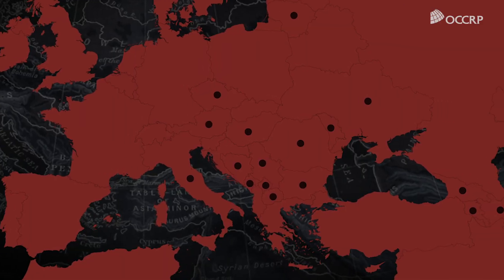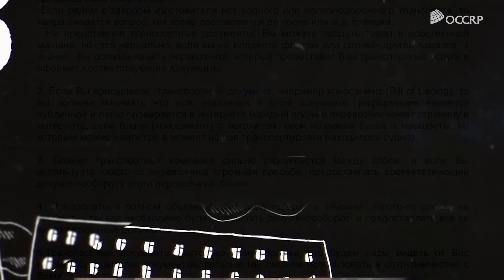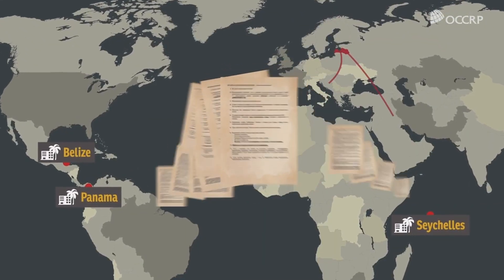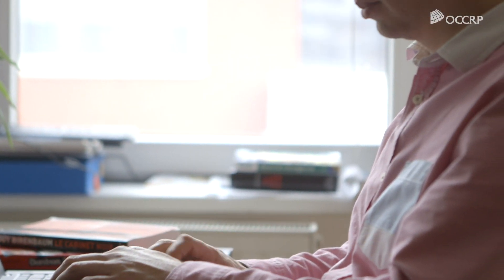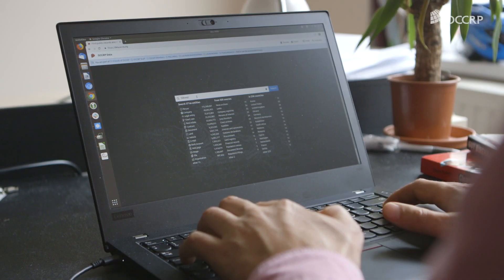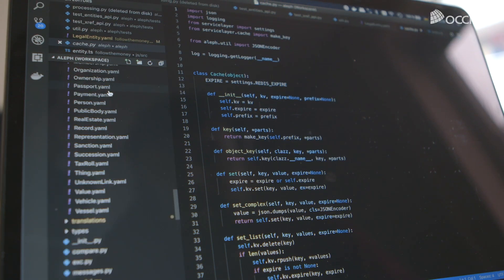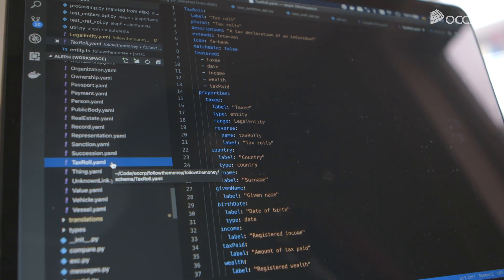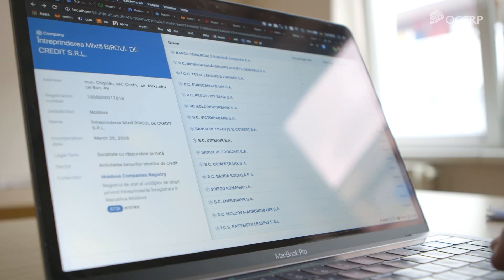OCCRP Data: Helping Journalists Follow the Money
OCCRP’s data team built a platform for journalists that combines a data archive of court documents, financial transactions, company records and more, with search functionality allowing journalists to explore the data, find connections and build a story. Explore the tool at data.occrp.org. Get in touch if you want to learn more or set up your own instance - all the code is open source!